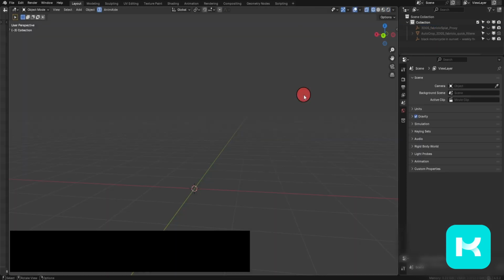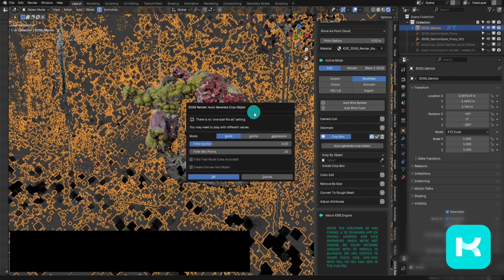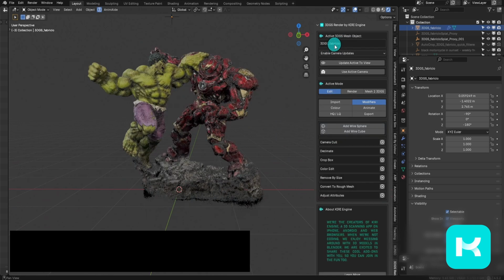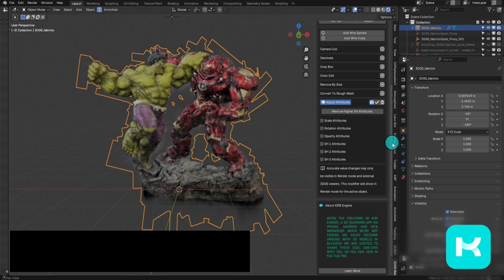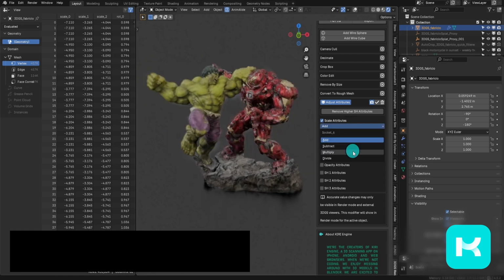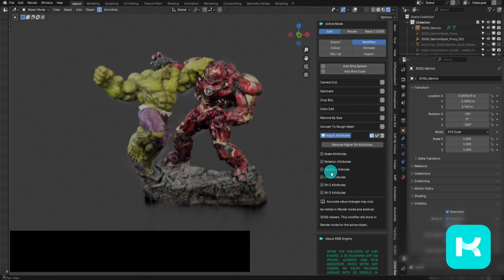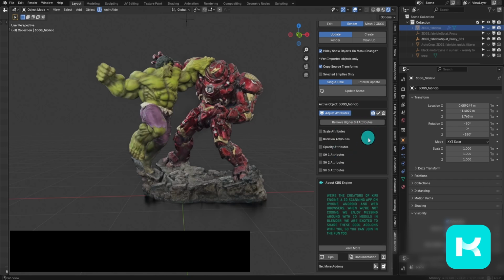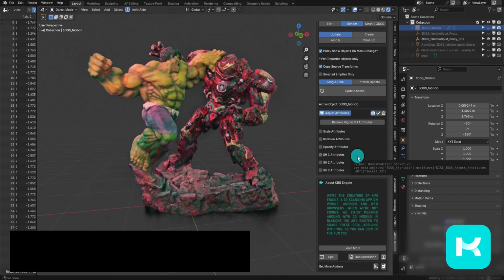Modifying Gaussian Splatting data in Blender - Attribute Adjust Modifier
This is a short quick guide tutorial showing how to use the Attribute Adjust modifier in version 4.1 of the 3DGS Render addon by KIRI Engine.

To learn how to edit gaussian splats in Blender, check out the other Quick Guides.

For instructions in using all of the addon's features, check the documentation tutorial play list.